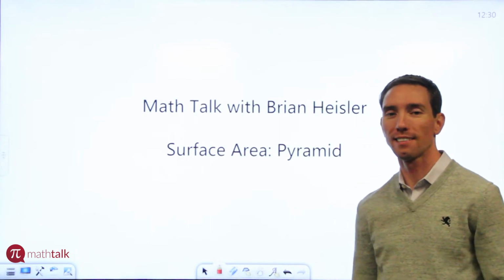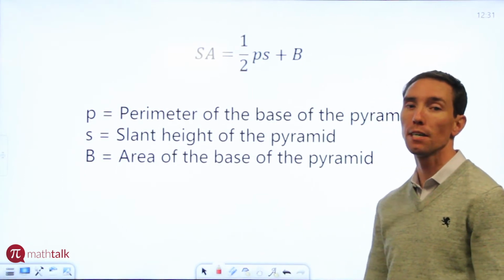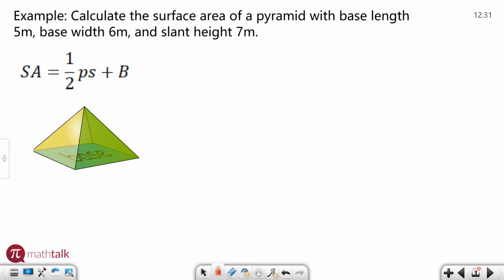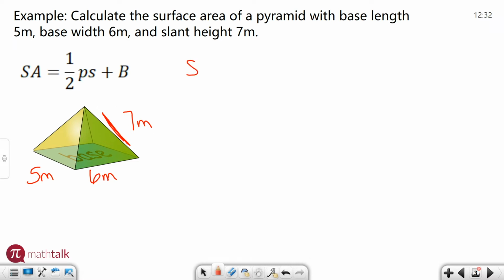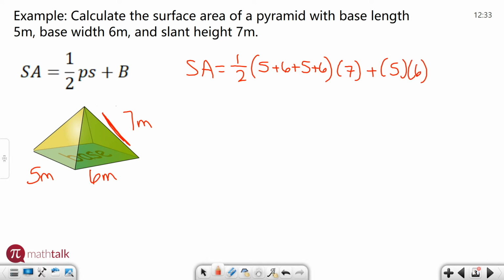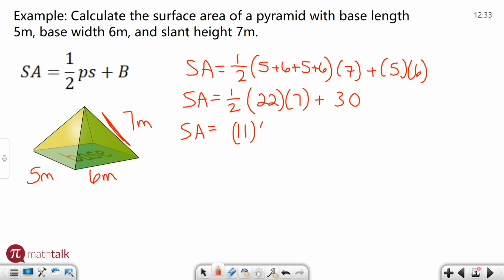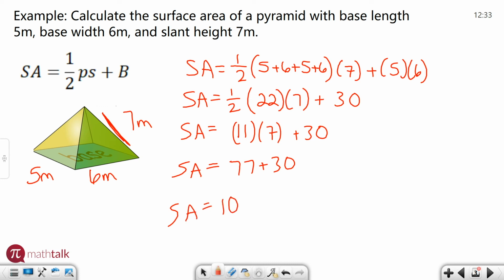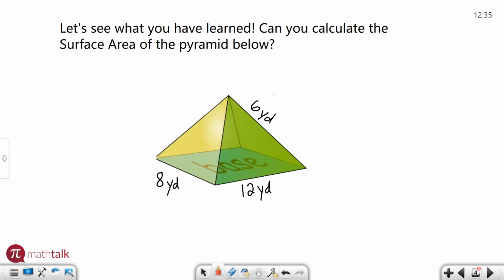Surface Area: Pyramid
Brian continues the Surface Area mini-series. This week's topic: Pyramid. Bonus problem included to check your understanding. Happy Solving!